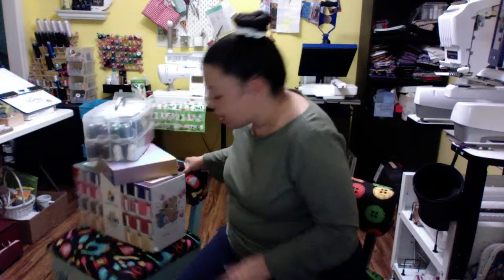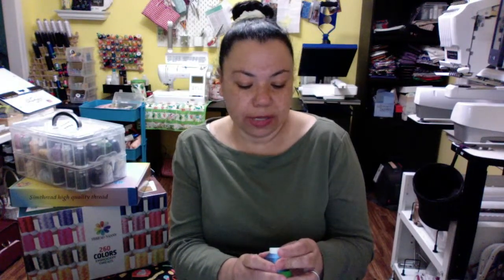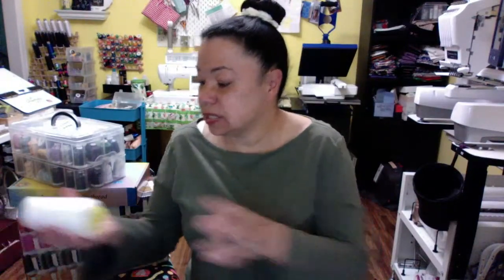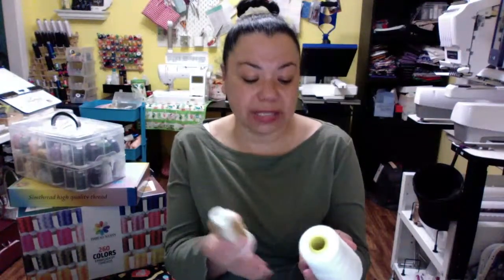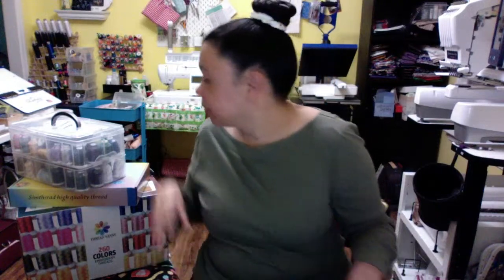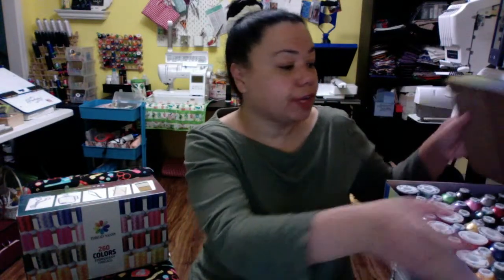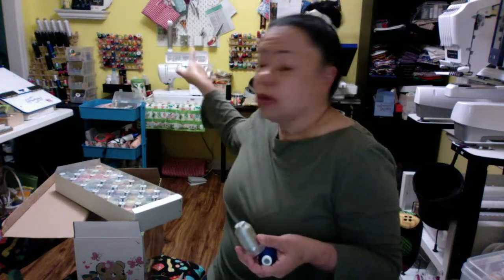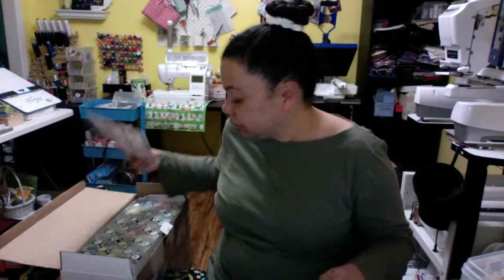Embroidery Happy Hour - Let's talk about Embroidery Threads!